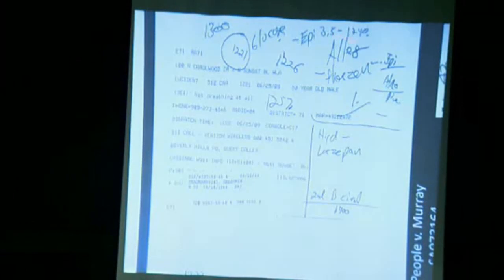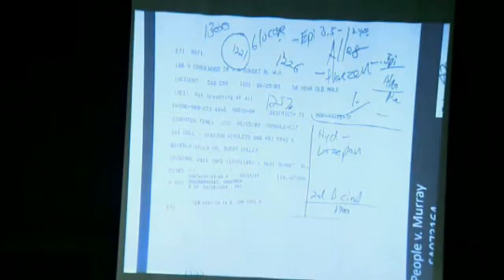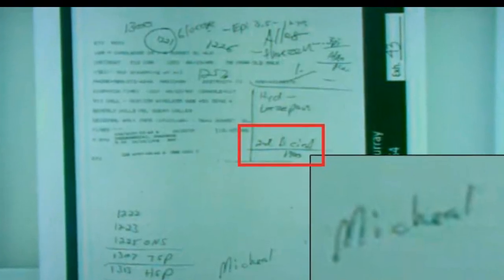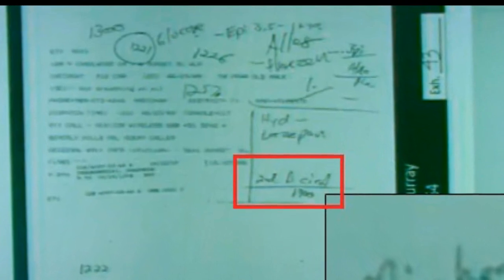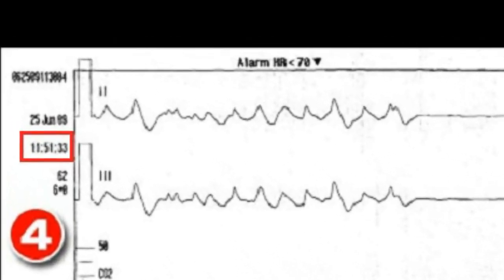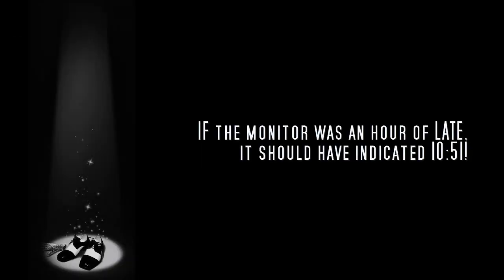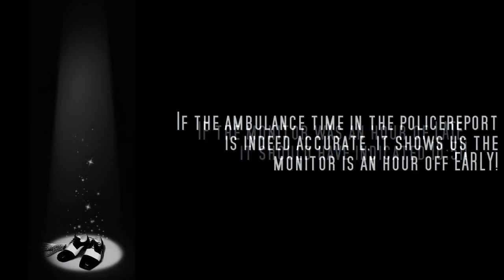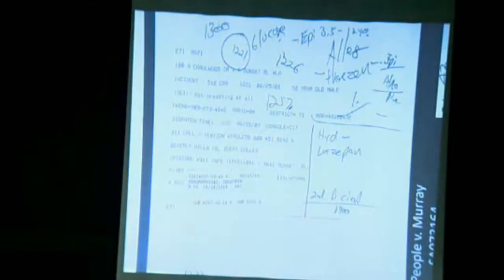MICHAEL JACKSON: Addition to part 53! (Explaining the ambulance monitor)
Explaining better the monitor times from EMT Sennef.